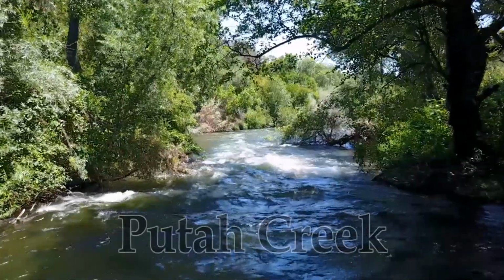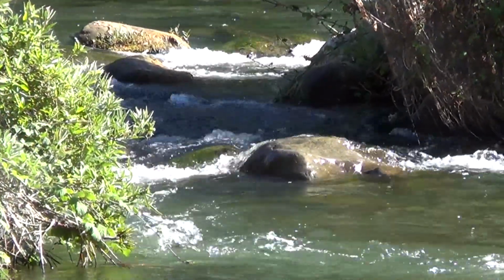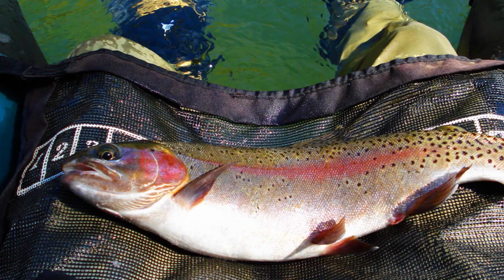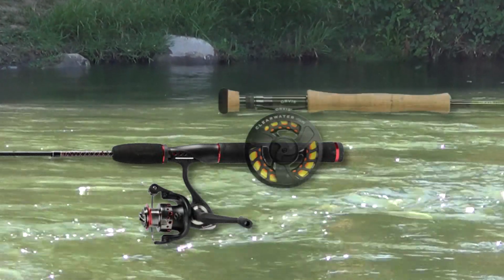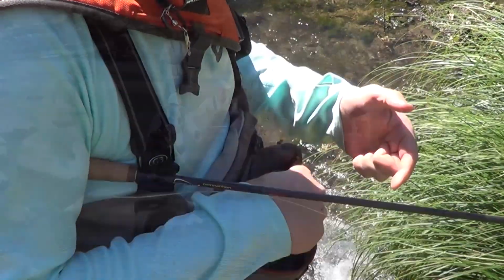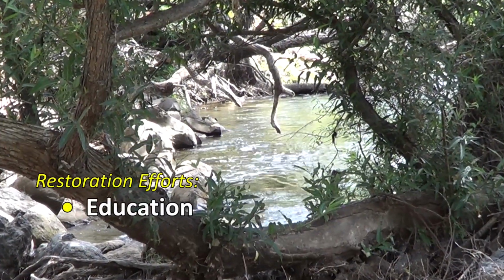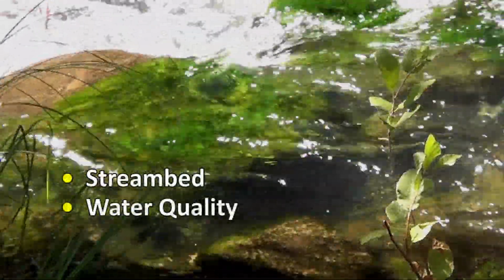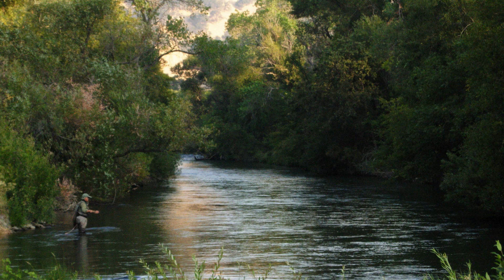Putah Creek Trout History and Heritage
This is the story of Putah Creek — its heritage, its remarkable fishery, and the organization challenged with protecting its future.  Written by Steve Karr, narrated by Ben Thum, edited by Paul Berliner.

Special thanks to the following for helping to create this video:
• Canyon Creek Resort
• Putah Creek Trout members and volunteers
• Solano County Water Agency
• Jordan Romney
• Phil Reedy
• Tim Gunther
• Chris, Shawn and Finn Yarnes
• Fly Fishers of Davis

All footage used in this video was recorded entirely on Lake Berryessa, Lake Solano and Putah Creek.  Be sure to watch in HD.